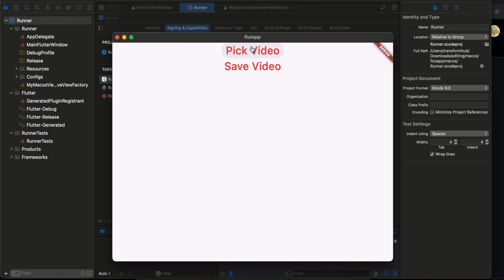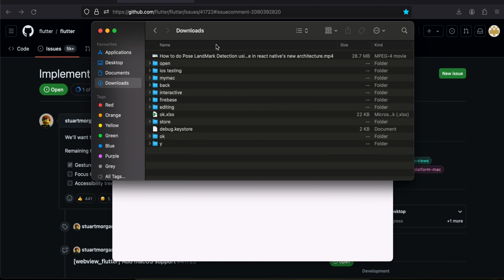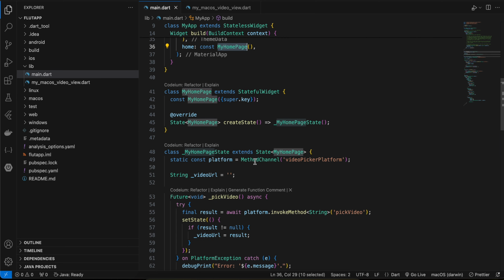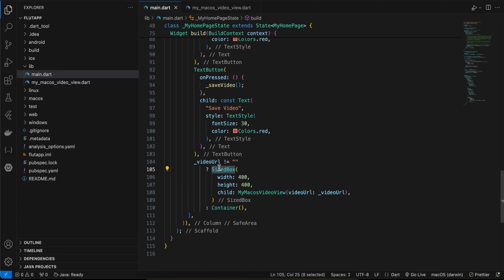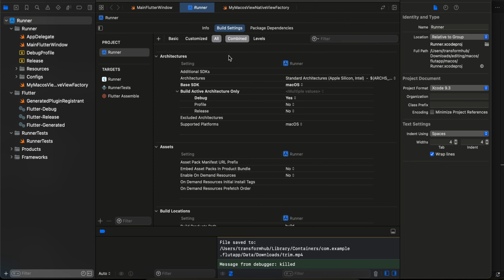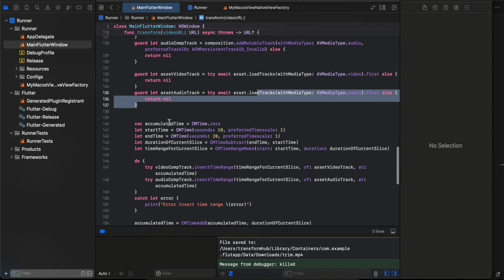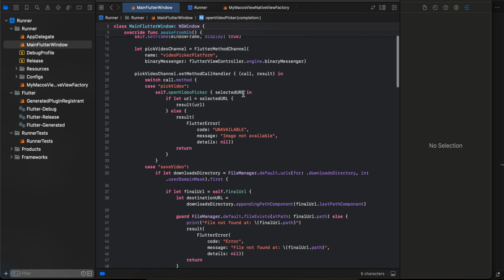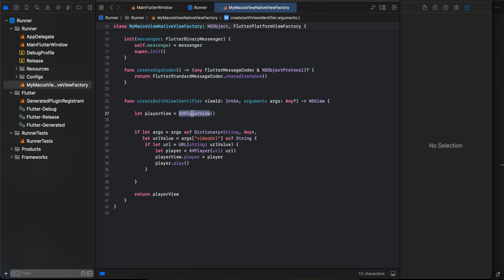How to Trim Videos in Flutter macOS app Swift using AVMutableComposition